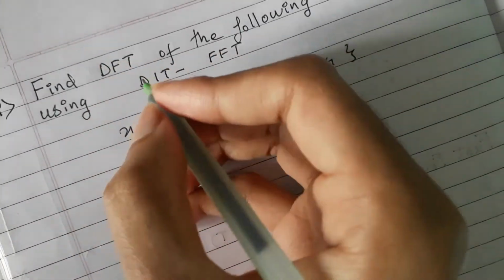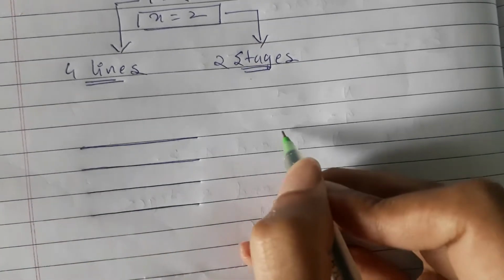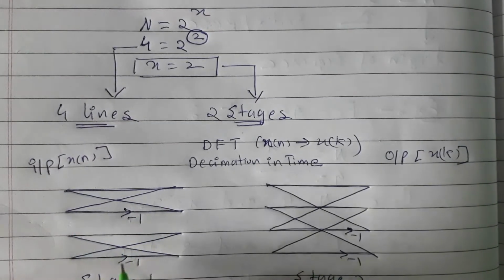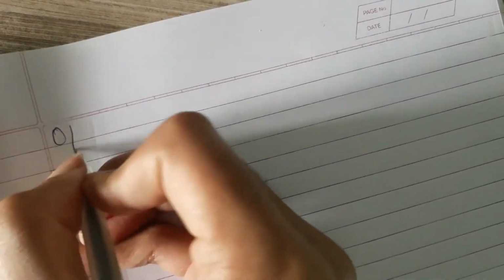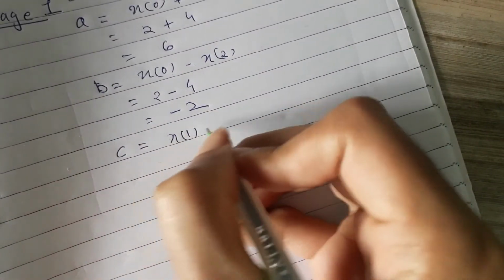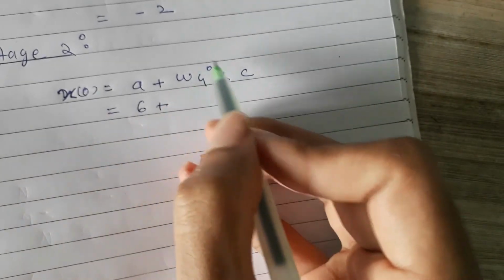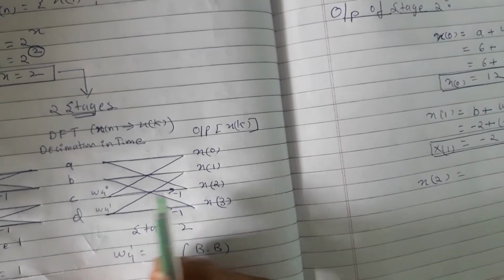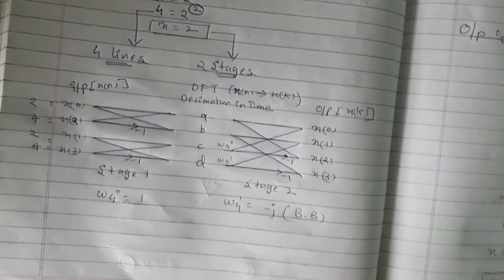DIT-FFT - 4 point Butterfly diagram |dsp\dtsp